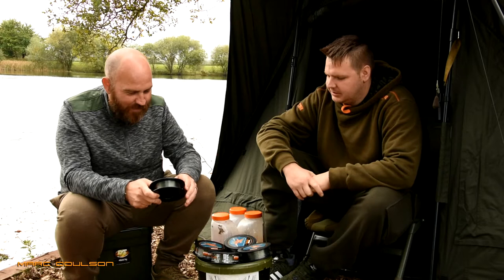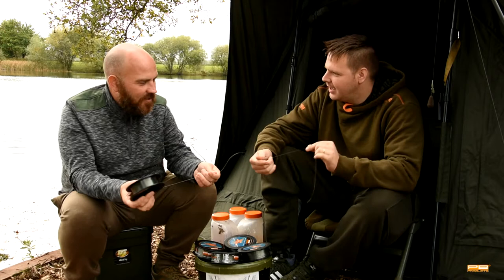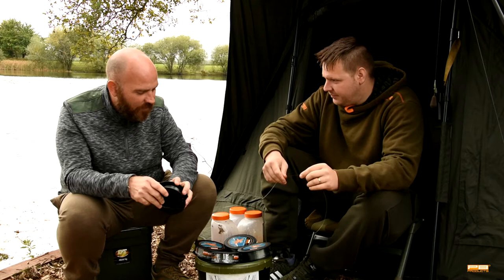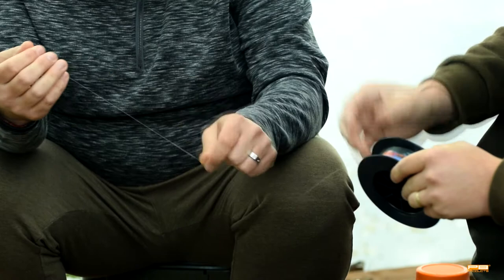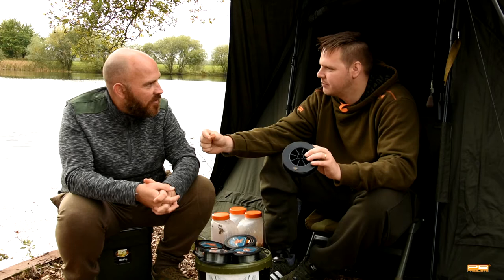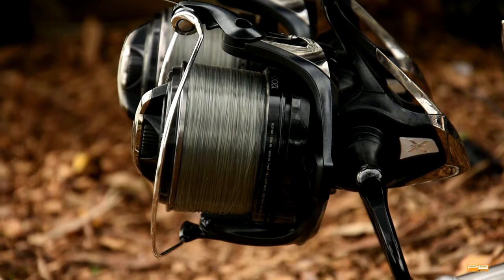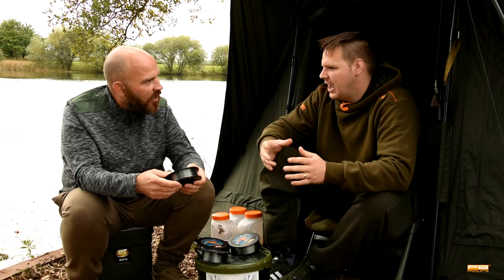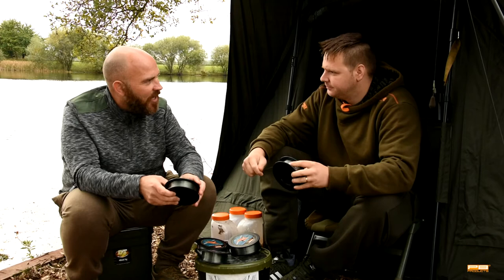PB Products UK: Jon Greenall Control Mono Mainline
In this video Jon Greenall shows us what makes the control mono mainline so special.
With is unique high strength and low diameter it makes it one of the best casting lines on the market.